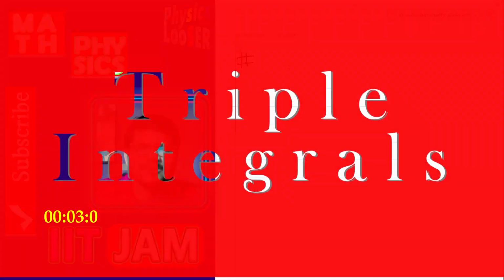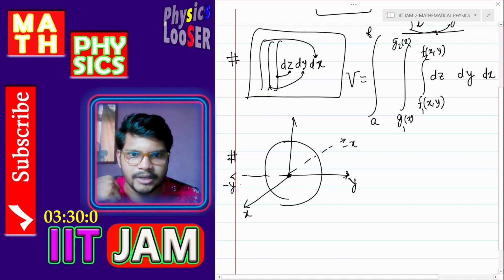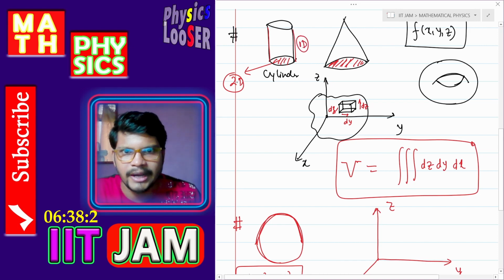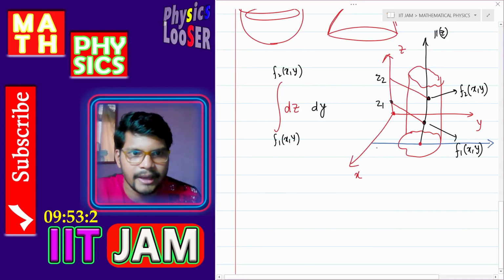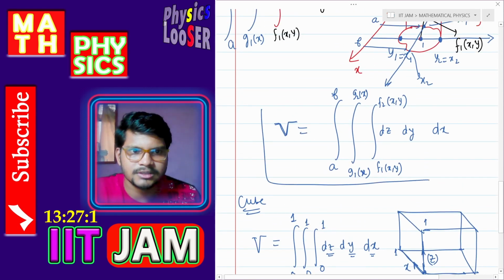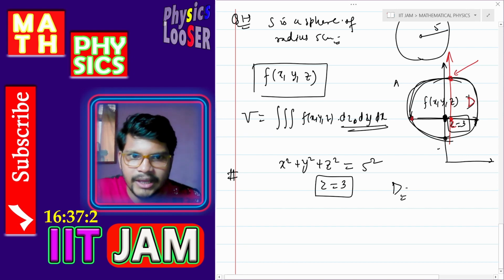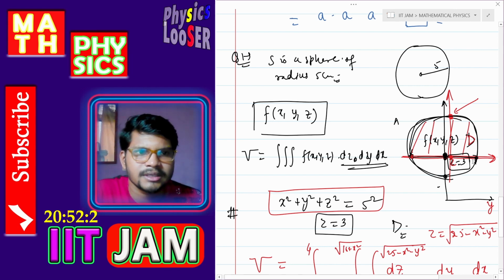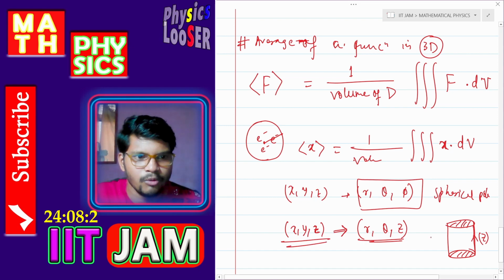Volume Integral Concept in IIT JAM || Triple Integration of any function in 3D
🧾 Mathematical Physics plays a crucial role in understanding physics. If you are acquainted with math, then doing physics becomes quite easy. I will focus on the IIT JAM curriculum and cover each subfield of physics. The course in this channel will be highly organized and interactive. You will love the course and gradually become efficient at "solving difficult problems."  So, in these videos of mathematical physics, I shall follow "HK Das" and some different books. Therefore, prepare yourself with a book and notebook to watch the complete lecture.
📚 A volume integral is a mathematical operation used to find the total amount of something within a three-dimensional region. To perform a volume integral, you first divide the region into infinitesimally small volumes, and then calculate the value of the function you're interested in within each of those small volumes. You then add up all of those values to find the total amount of the function within the entire region.
Volume integrals are used in a variety of fields, including physics, engineering, and mathematics. For example, in physics, volume integrals are used to calculate the mass, density, and charge distribution of objects. In engineering, they can be used to calculate the flow of fluids through a three-dimensional space.
⌚ 0:00 -- Introduction
01:00 -- concept of volume integral
13:10 -- Volume of any function inside the sphere
20:00 -- Average of any function in the volume